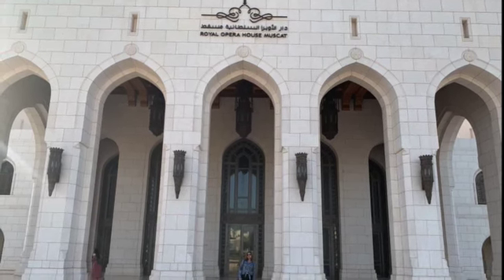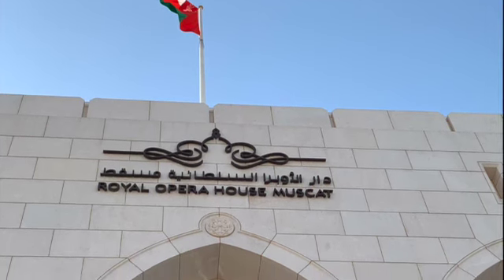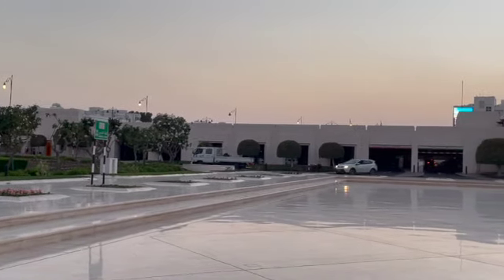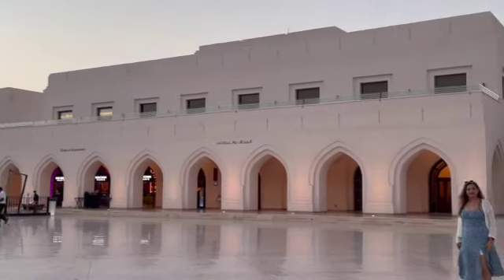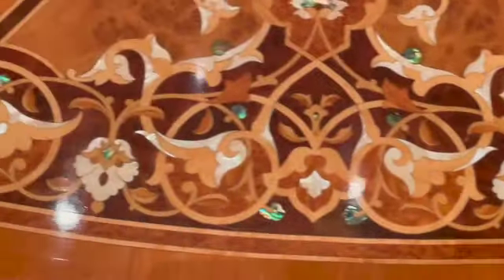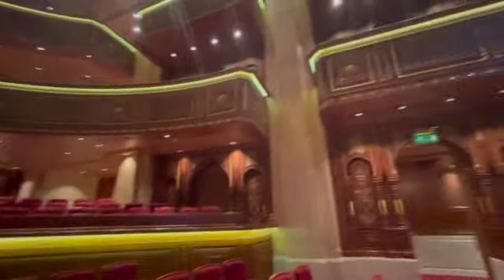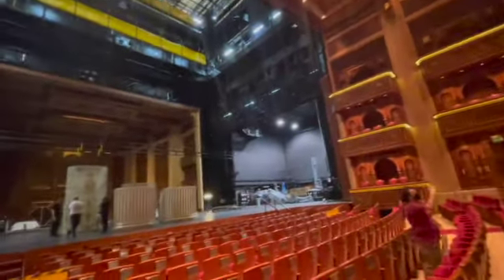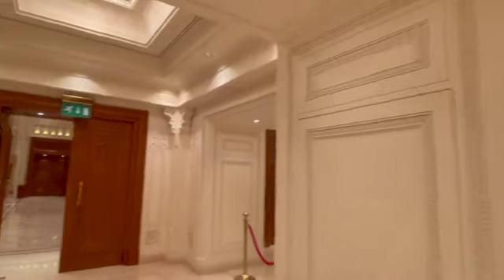The Royal Opera House Muscat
So here’s my story; some of my friends family members and subscribers know by now that I am an empty Nester and I’ve been exploring and traveling extensively for the past several months but that was not the case when I first started posting on YouTube a year ago in  2019, at the beginning of the  Covid19 pandemic.

When my  adult teenage children came home from the university for March break and ended up staying at home for a year, there was a lot of cooking and baking , cleaning and organizing the house.

My creative  and artistic outlets of painting, glass working, writing, working out, meditating and relaxing, took a hit ; I wanted to do something that I enjoyed along with my everyday chores, without disrupting my family’s life and thus  started  by posting a cooking  video.

But life, as you know happens;  it’s not easy for a married  stay-at-home-mom  with an ambitious husband and grown  up kids,  life’s never been easy or  constant for me.  But that has never stopped me from doing whatever  I’ve loved to do.

I’ve always had to  stop what I’ve been doing , pick up, pack up, leave behind and move, relocate and move and repeat.

Although at times, I’ve found it frustrating, I have enjoyed going with the flow and I’ve  always tried to find  a way to  incorporate my creativity into my everyday life.

In the past few months I am like an uncaged bird( still tethered)spreading her wings and flying high and far  as possible;  in the past seven months I’ve traveled extensively across three continents several countries  and numerous cities.

I have a few friends and family who root for me and are  encouraging and curious about  my  travels and my journey through life itself.

I make my videos for them and  for others who want to join me  or peek into my life.

In any case, I welcome  you here into my channel  and I thank you for stopping by and I invite you to accompany me  by supporting my videos.